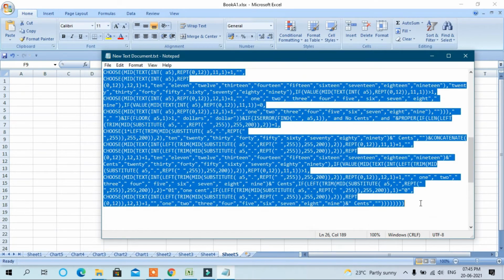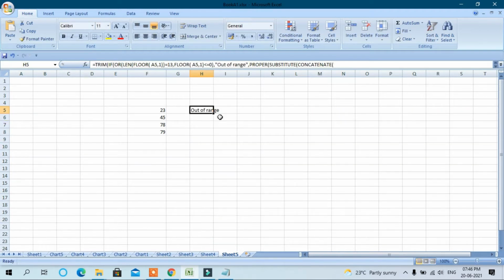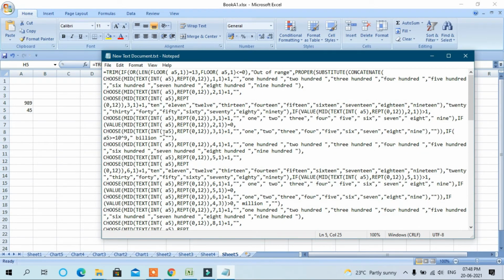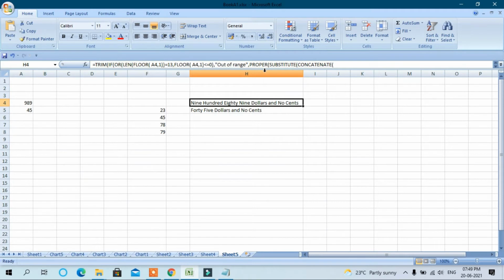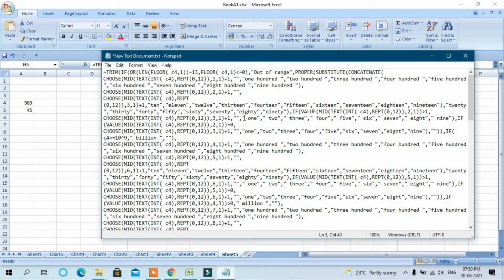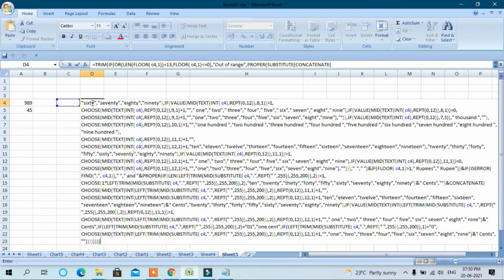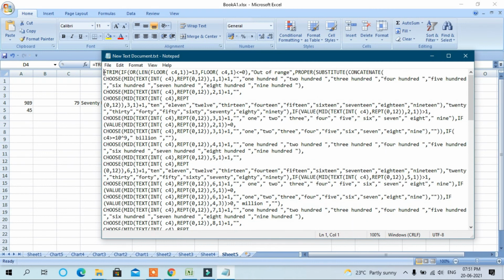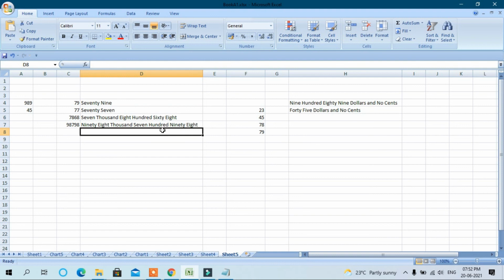Excel Number to Words: Convert Easily with Copy and Paste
In this video, we'll show you how to easily convert numbers into words using a simple excel formula. No need to use VBA or any other special software!

This Excel number to words tutorial is easy to follow and will help you use Excel to easily convert numbers into words. This is a great way to quickly and easily convert numbers into words whenever you need to. Watch the video and learn how to convert numbers into words in less than 5 minutes!